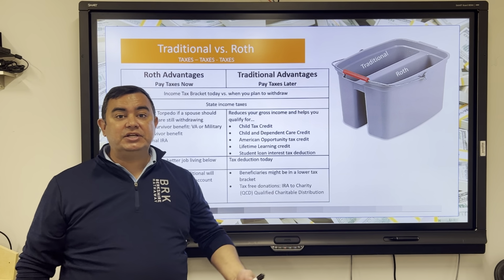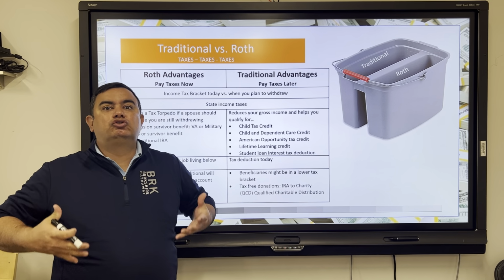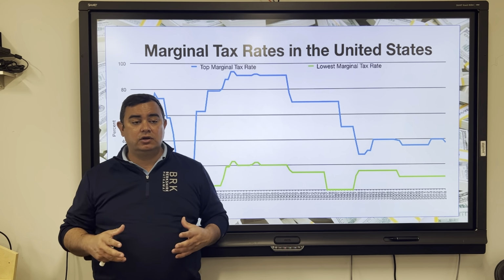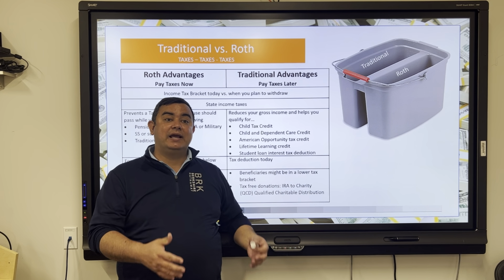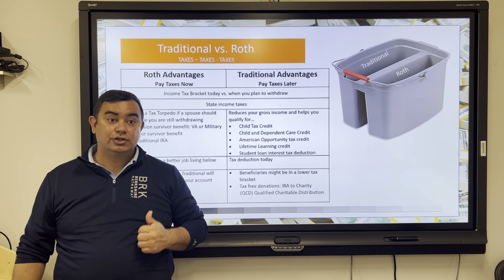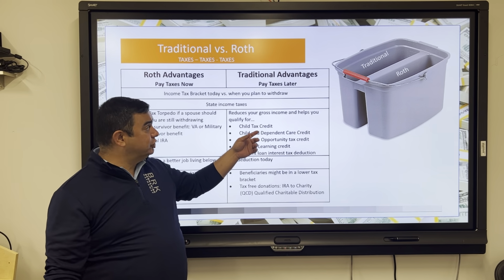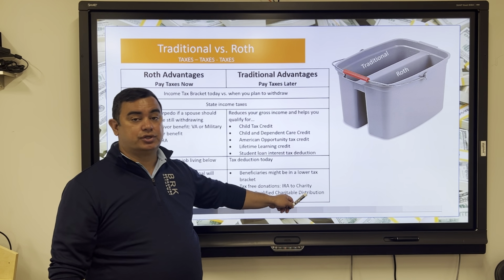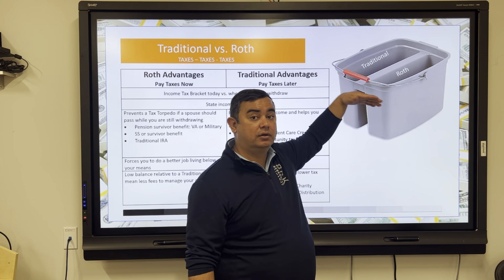TSP Made Simple w/Greg Mesa - Part 2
- You’ll need to decide WHEN you want your TSP contributions to be taxed.
- Consider whether the Traditional, Roth, or a percentage of both are suitable for your situation.